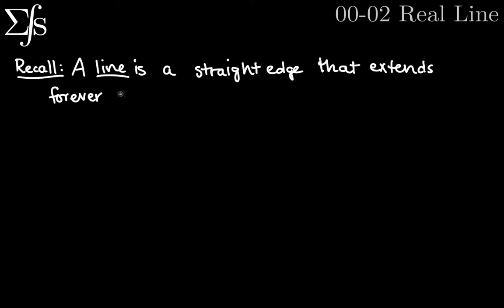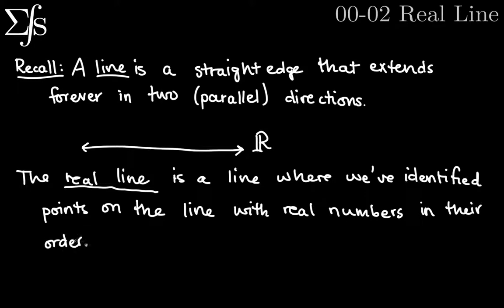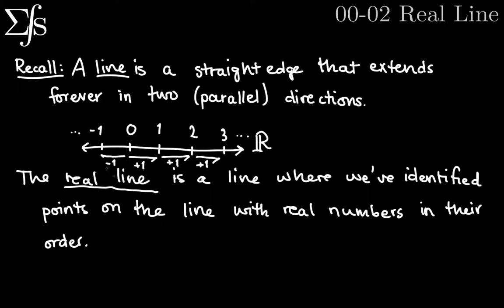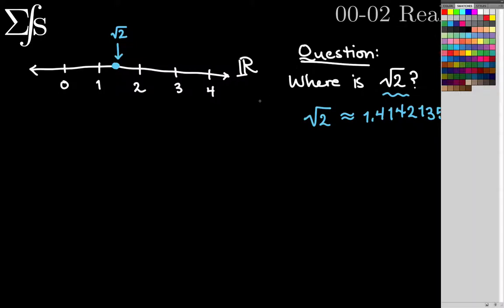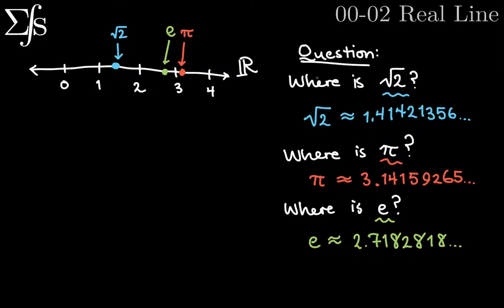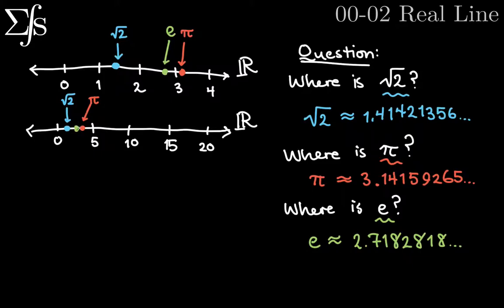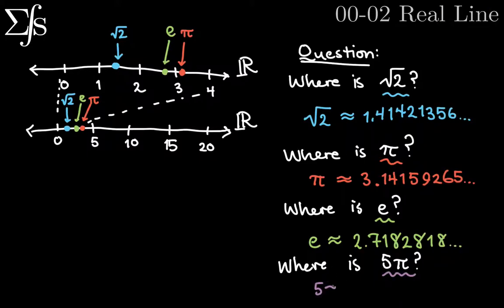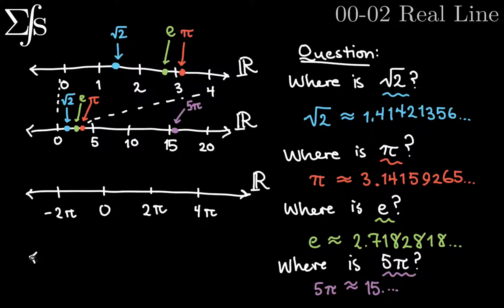101 Calculus I 00-02 Real Number Line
101 Calculus I
00 Preliminary Information
00-02 Real Number Line

In this video, I discuss the visual understanding of the real numbers as a line, called the Real Number Line.